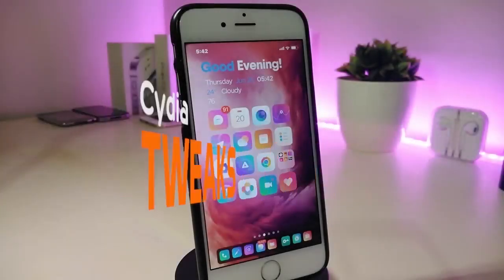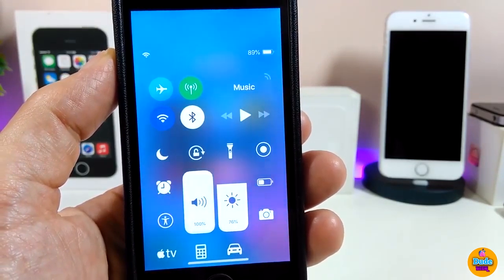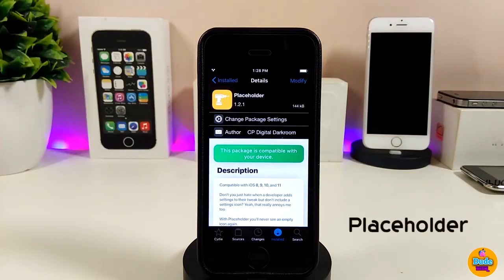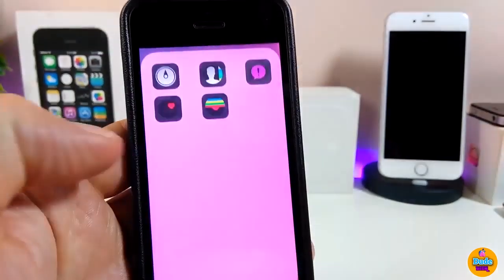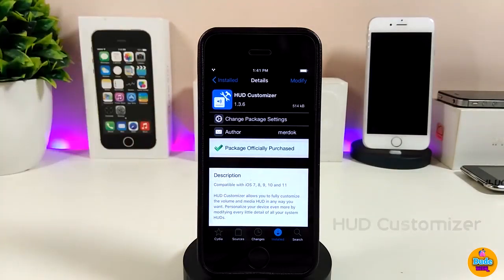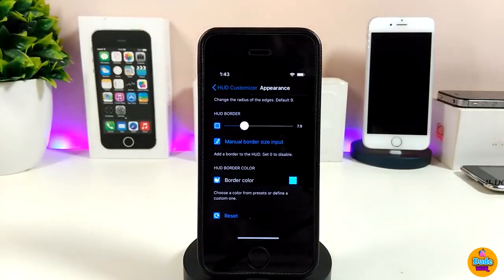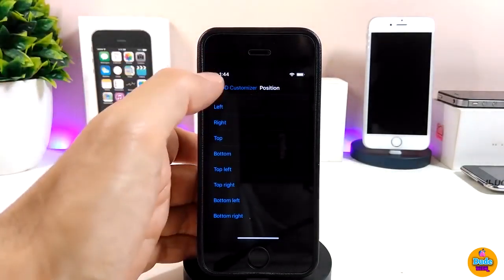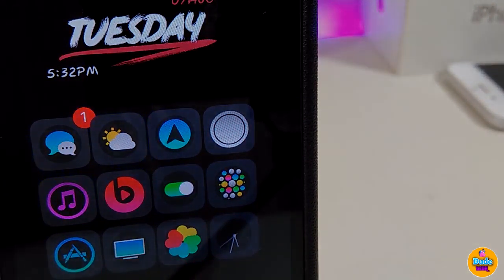Top BEST iOS 13 - 13.2.2 Checkra1n Jailbreak Tweaks (Cydia Tweaks)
Tweaks:
CCClearModulesBG
HideStatusBarItems
Placeholder
FullFolder11 ( lizynz.github.io/ )
ByeSeparatorsCell
MagicBadges
HUD Customizer
LockAnim  ( julioverne.github.io/ )

Theme: Splendore